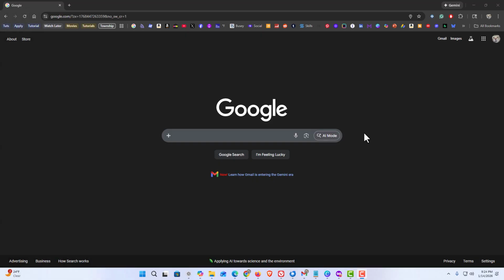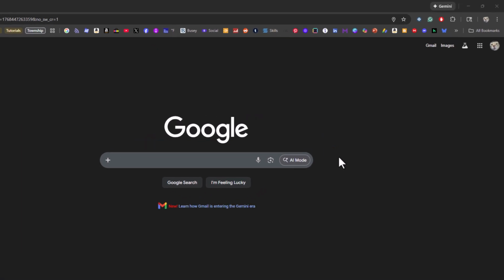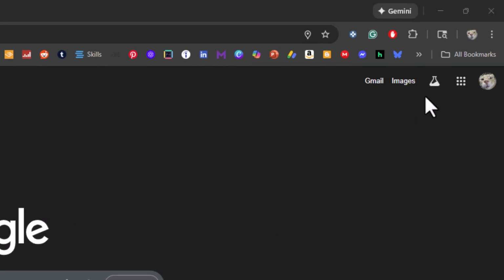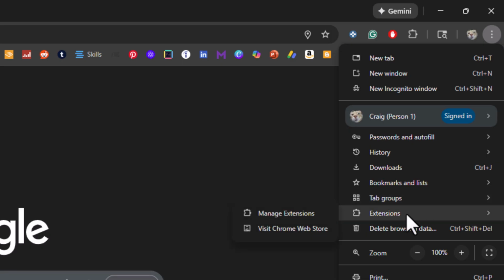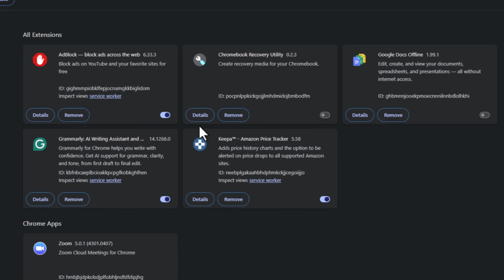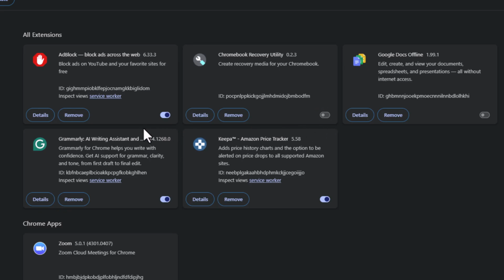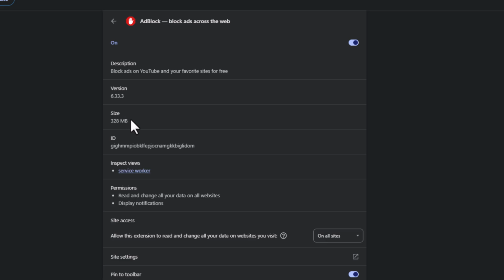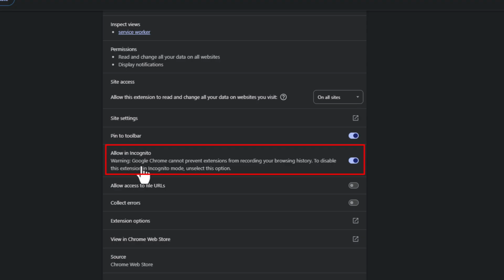How to Enable Extensions to Run while in Incognito Mode on the Chrome browser: Step-by-Step PC Guide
How to Enable Extensions to Run while in Incognito Mode on the Chrome browser: Easy Step-by-Step PC Guide!

In this step-by-step tutorial, you’ll learn how to enable Chrome extensions to run while browsing in Incognito mode on a PC. By default, Chrome disables extensions in Incognito for privacy reasons, but you can manually allow specific extensions to work when using private browsing.

This video walks you through the Chrome extension settings so you can choose which extensions are allowed in Incognito mode on Windows.

🖥️ Device: PC
🌐 Browser: Google Chrome
🕵️ Feature: Incognito Mode extension settings

Simple Steps
1. Open the Google Chrome web browser.
2. Click on the 3 dot hamburger menu in the upper right corner.
3. Place your cursor over "Extensions" and in the new dropdown click on "Manage Extensions".
4. In the center pane, choose the extension you would like to run in incognito mode and click on "Details".
5. Scroll down to the "Allow In Incognito" section and toggle it on.

Chapters
0:00 How To Enable Extensions For Incognito Mode On The Chrome Browser
0:20 Open The Google Chrome Web Browser
0:33 Click On The 3 Dot Menu In The Upper Right Corner
0:43 Place Cursor Over Extensions And Choose Manage Extensions
1:00 Find The Extension You Want To Use
1:13 Click On Details
1:30  Scroll Down And Toggle On Allow In Incognito